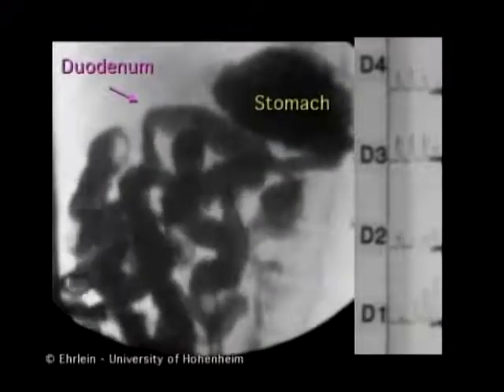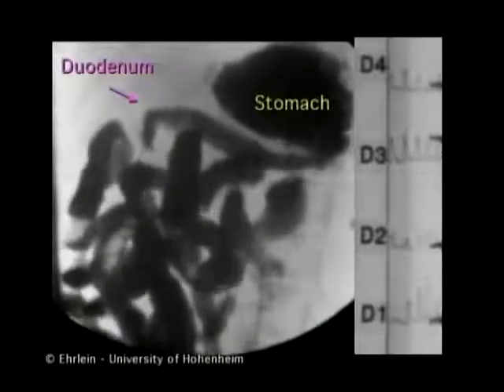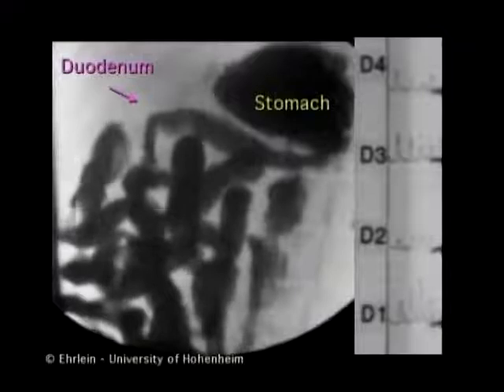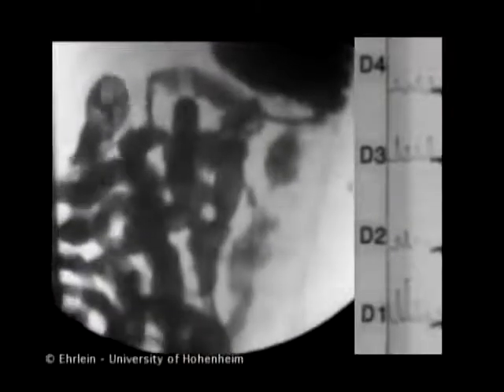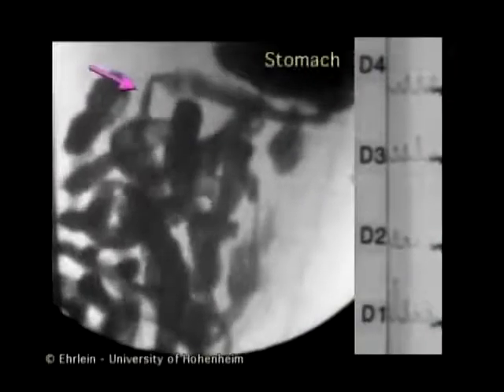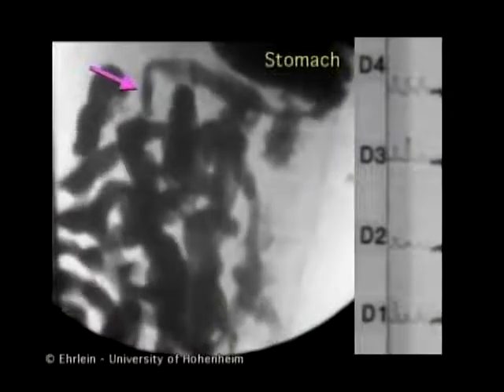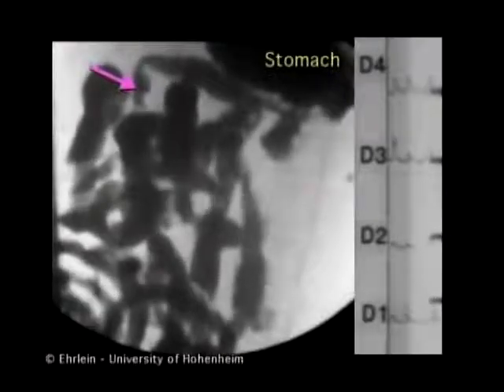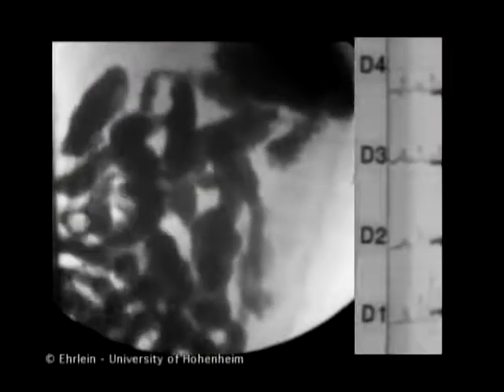09 Intestinal hypermotility in fed state